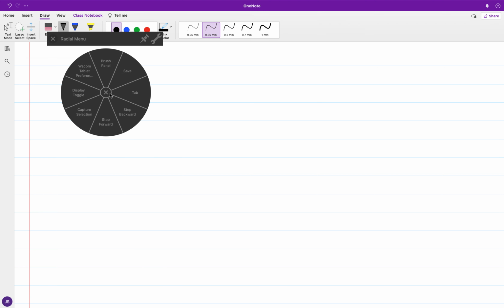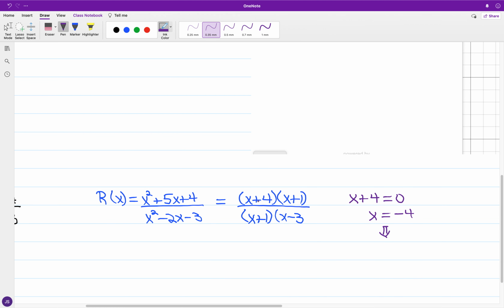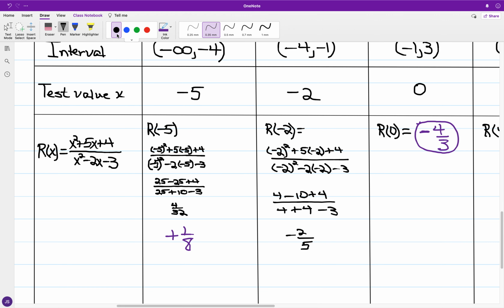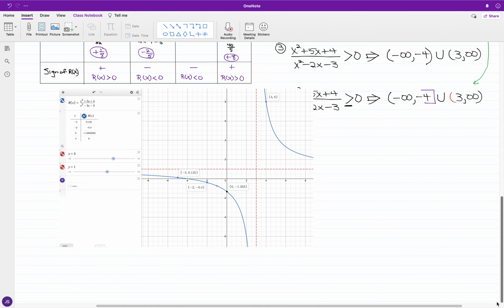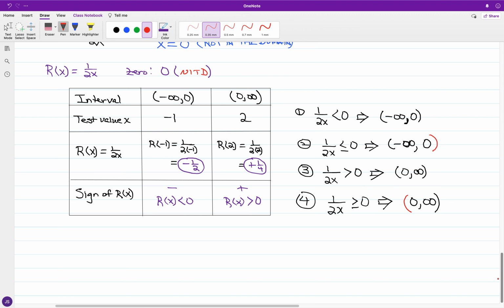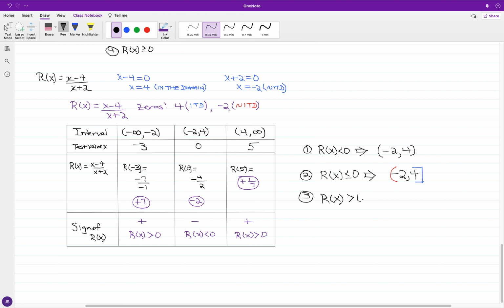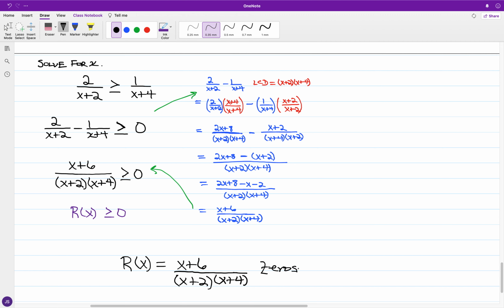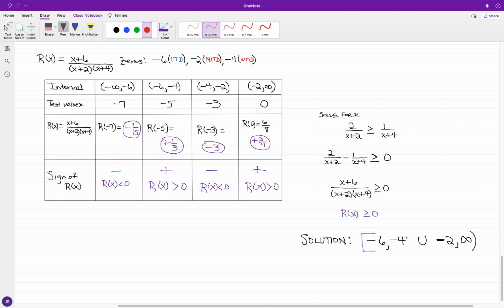MAT 171 S02 MARCH 30 2021 NOTES